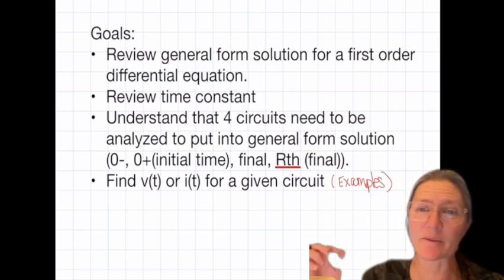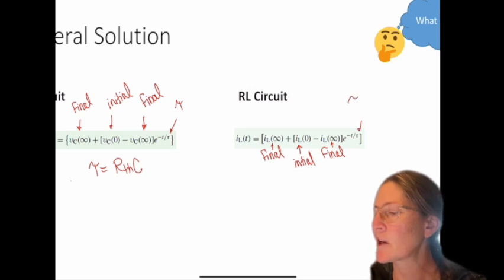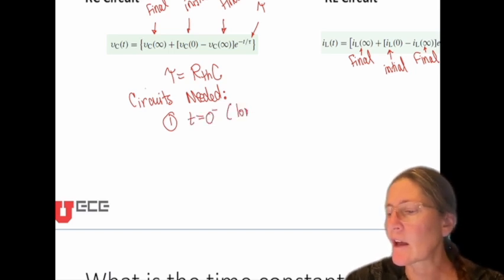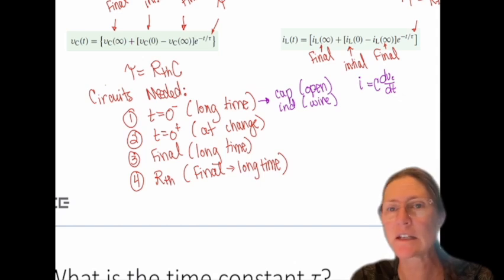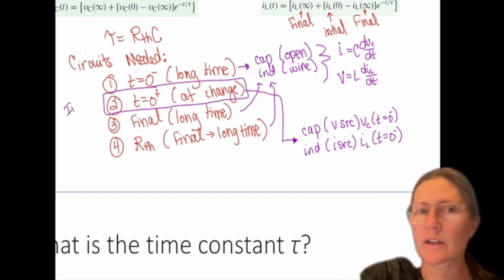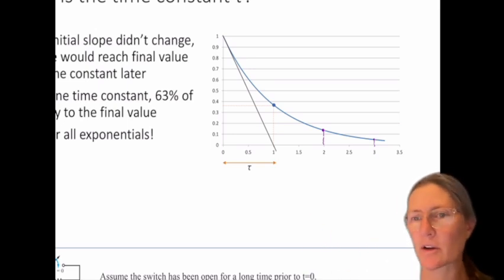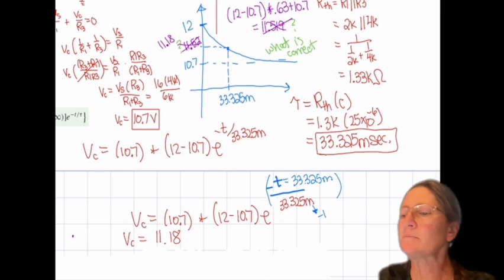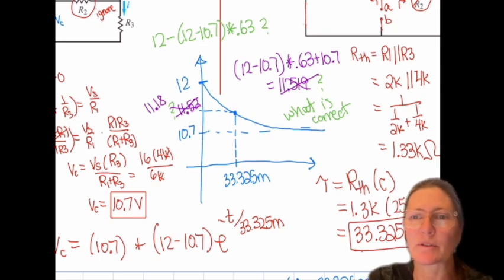ECE 1230 Lecture 8 First Order Solution Review